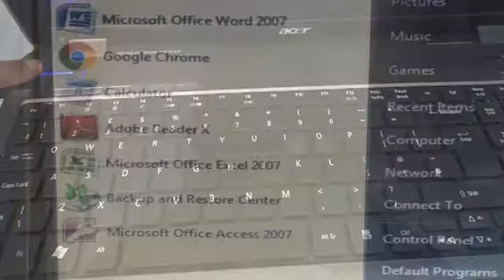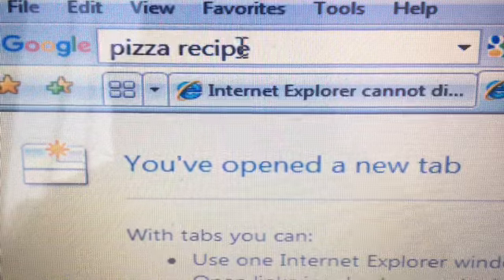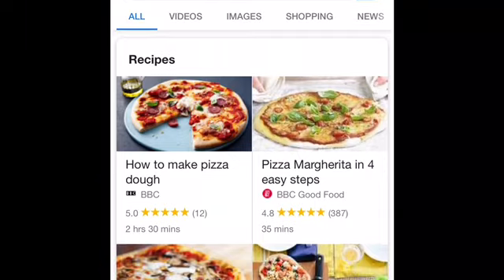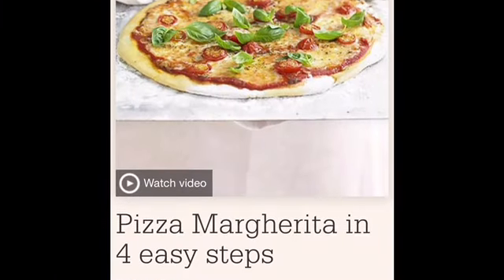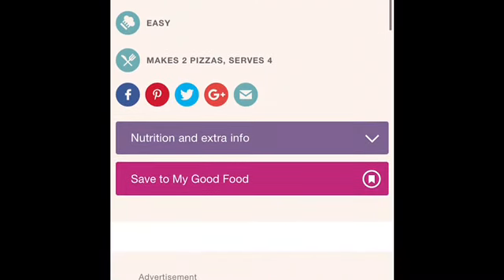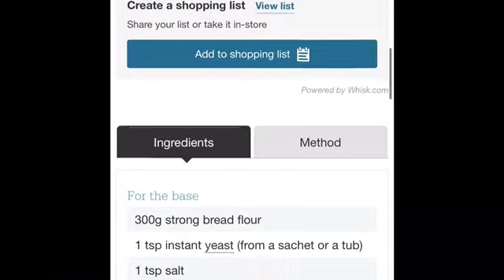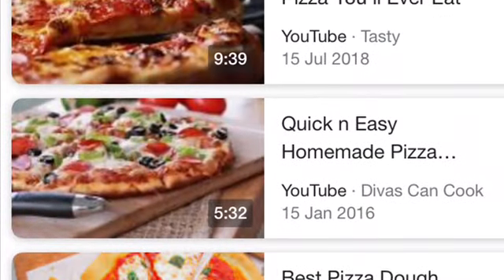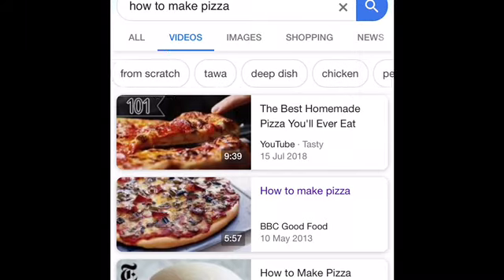How to search for a recipe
Intermediate Pizza recipe-lap/mob users